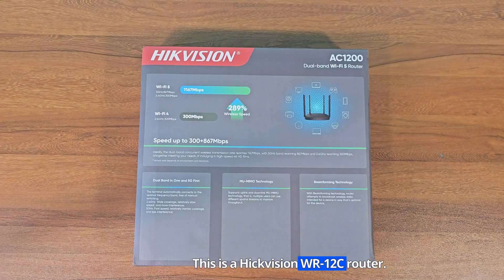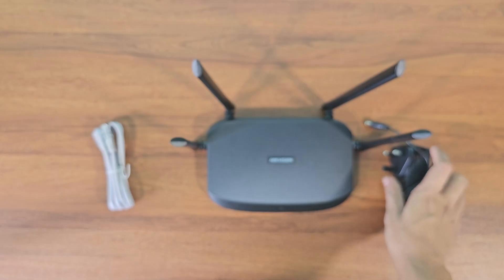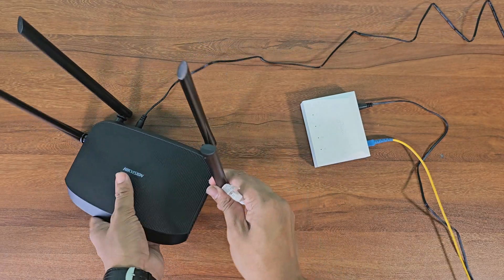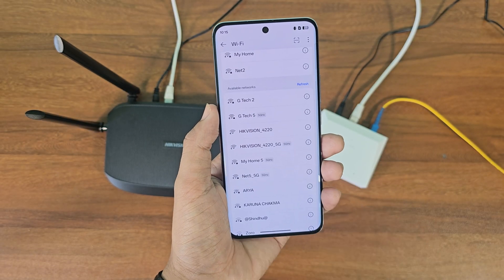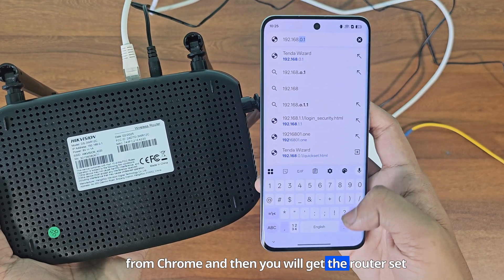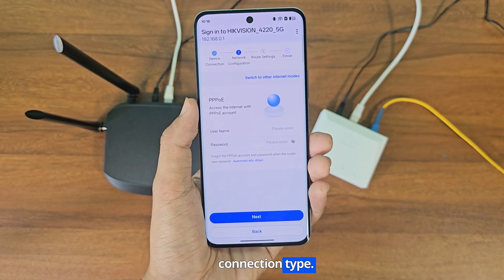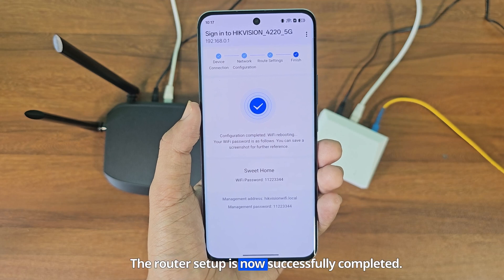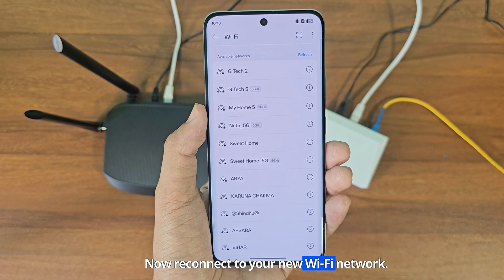HIKVISION WR12C setup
Hikvision router app. Hikvision router login ip address. Hikvision router login password. Hikvision router setup. Hikvision router login password